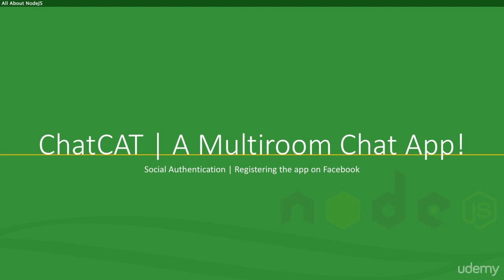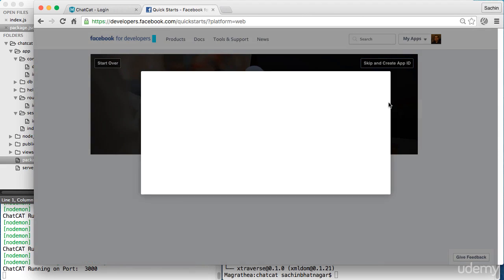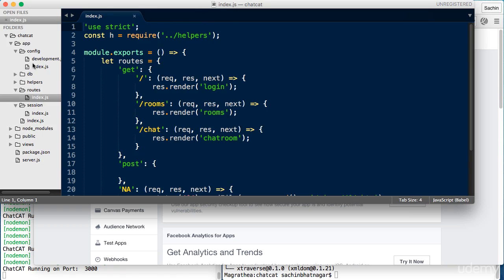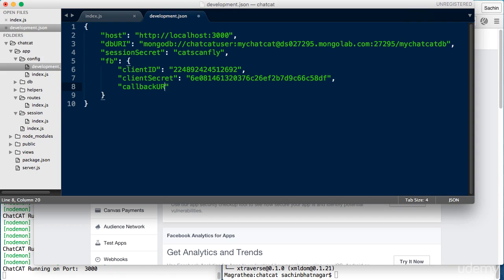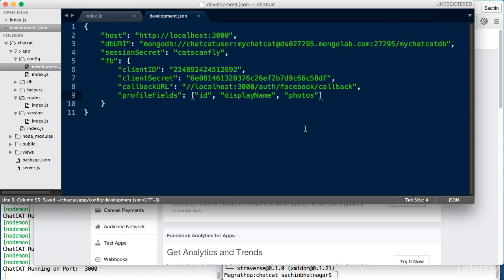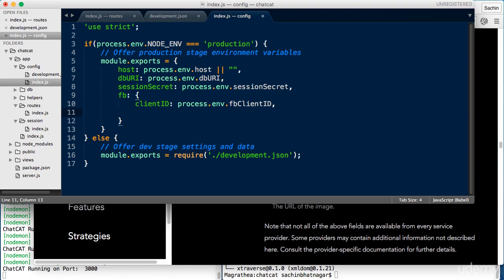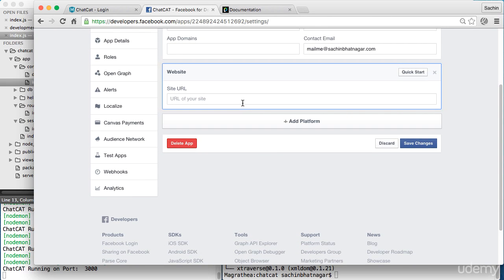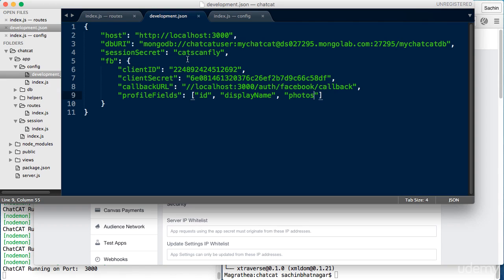049 24 SocialAuth FacebookServerSetup